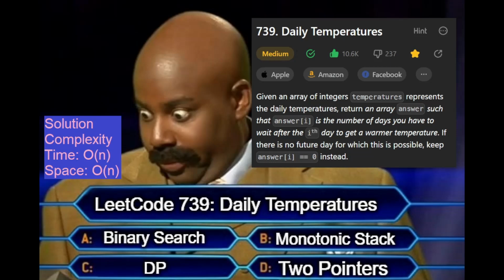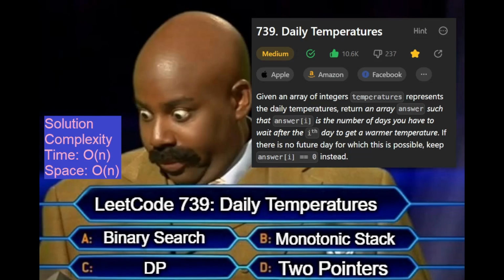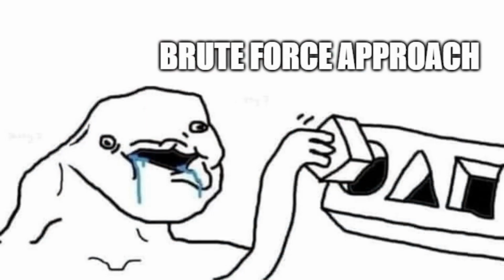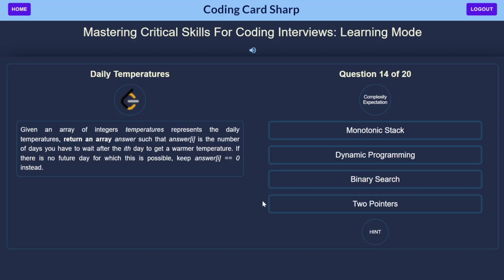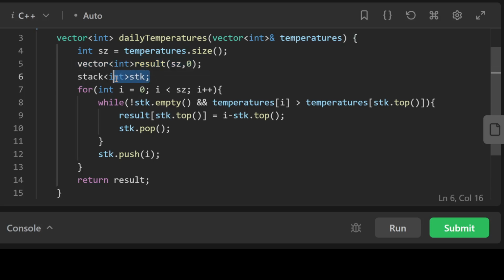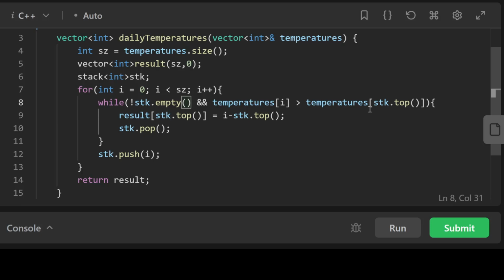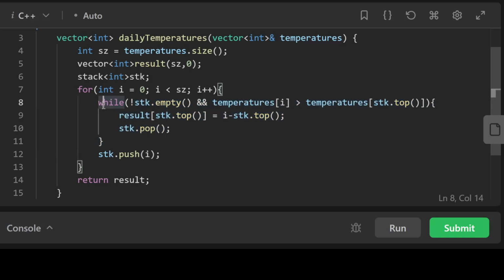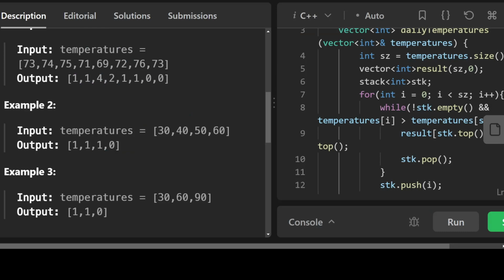Daily Temperatures Explained: Ace Your Technical Interview With Coding Card Sharp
0:00:00-0:01:03 Introduction
0:01:04-0:01:25 Pause the video
0:01:26-0:01:49 Brute-Force Solution
0:01:50-0:05:06 Code Walkthrough
0:05:07-0:05:50 Challenge